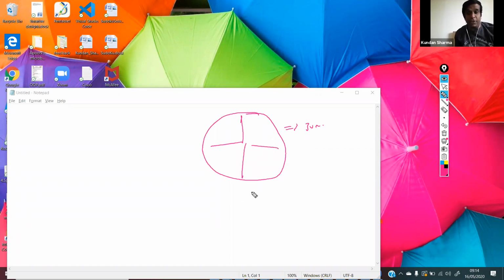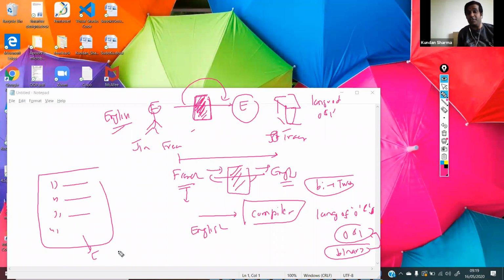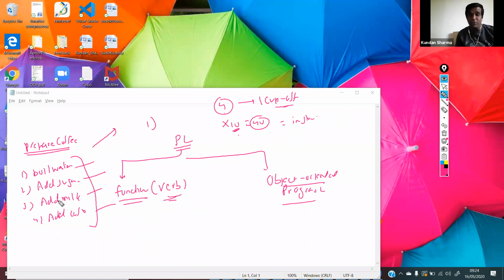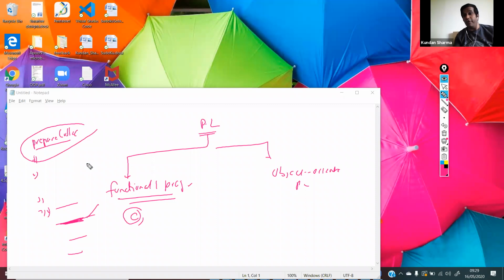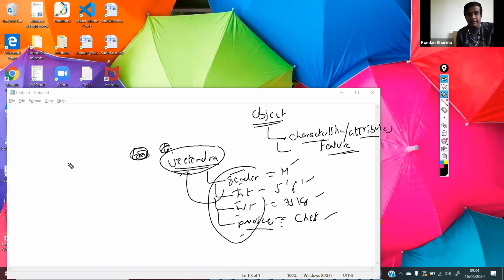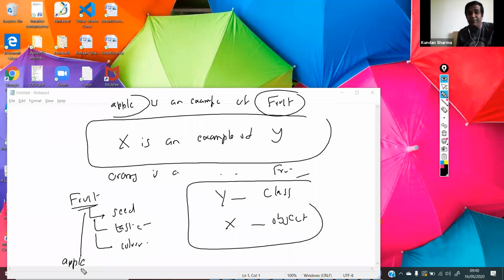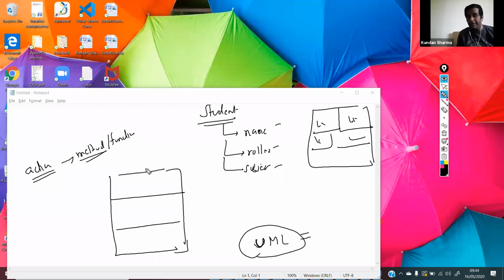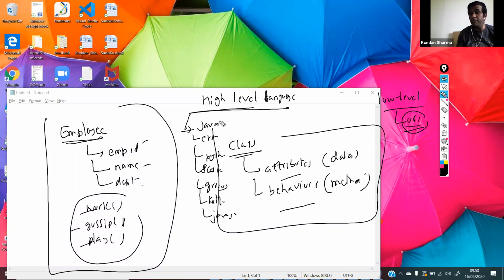1_Why do we need Programming Languages?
This video explains in layman's language why do we need programming language? What are types of programming language? What is compilation?What is compiler? What is a high level or a low level programming language? What is functional programming language? What is object oriented programming language? What is a method. Comparison of different types of programming languages.